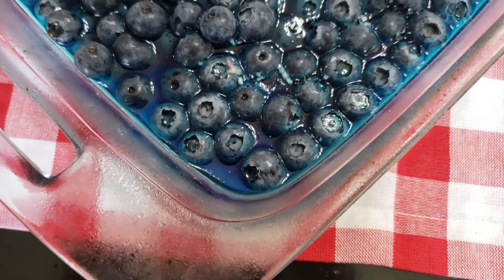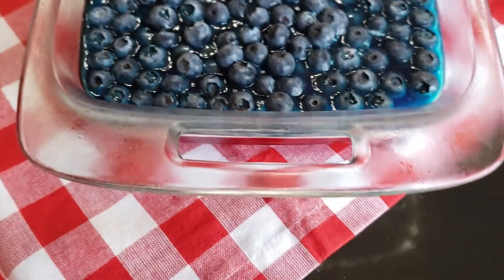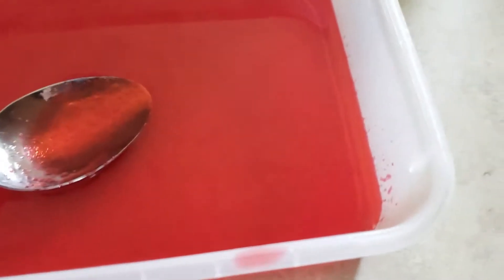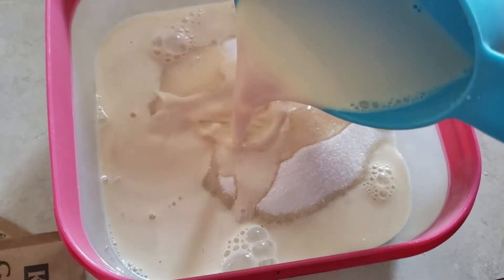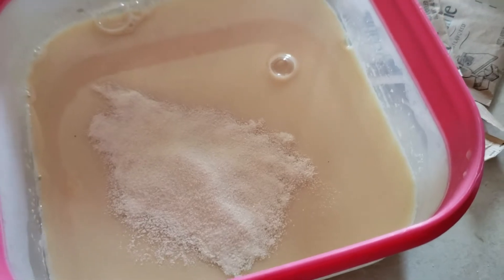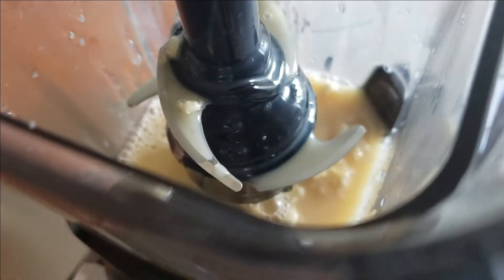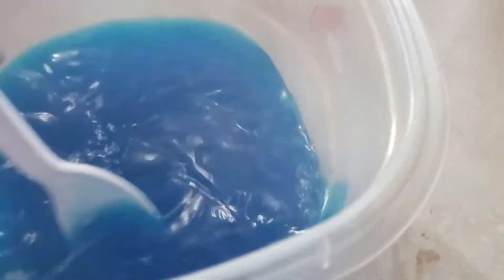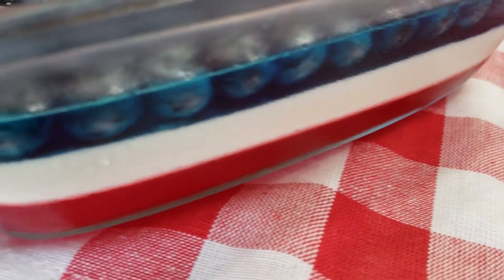Easy Red, White and Blueberry Layered Dessert Recipe Tutorial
This Red, White, and Blueberry layered dessert is a great addition for your 4th of July, Memorial Day, Labor Day or just a patriotic party. It consists of 3 layers of goodness that's so easy to make using Jello, gelatin, sugar, evaporated milk, cream cheese and blueberries. You will WOW your guest with this patriotic dessert.